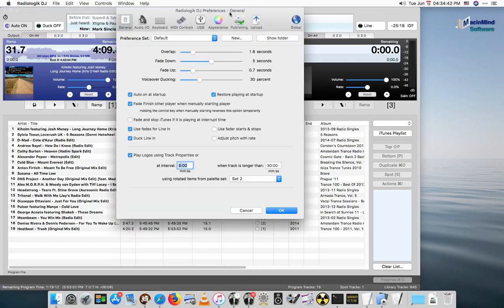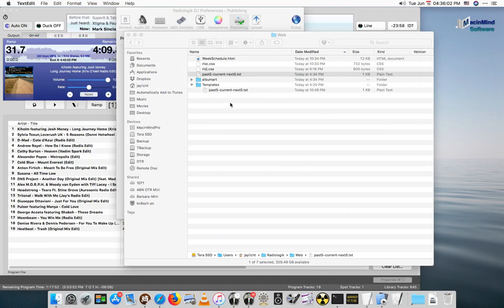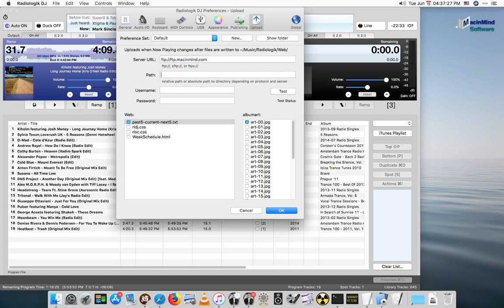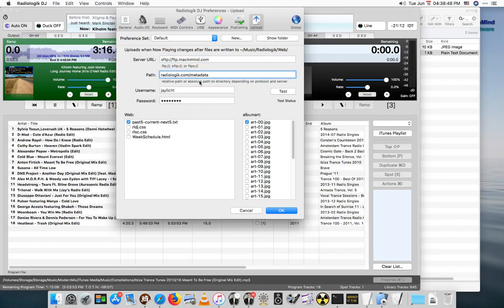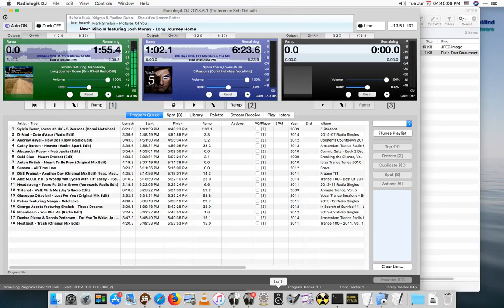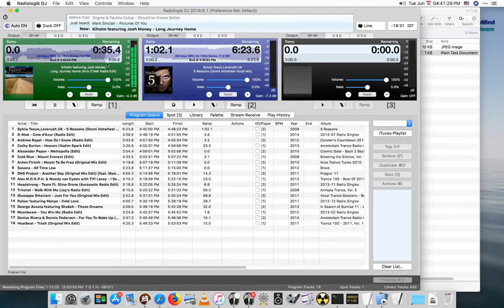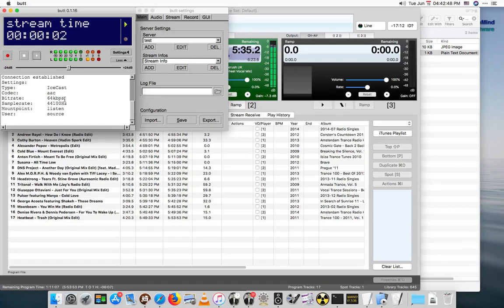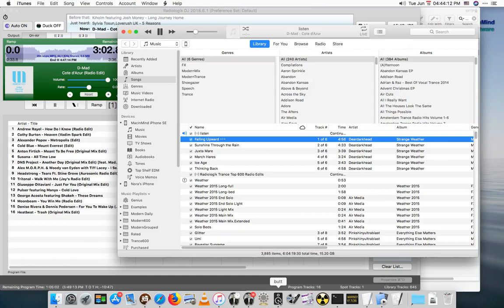25. File Publishing/Uploading & butt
Customize publishing output files for the web and upload files with ftp or sftp. Get metadata to butt stream encoder.